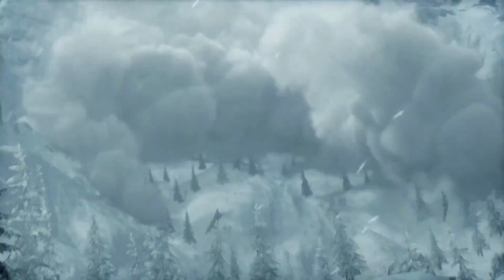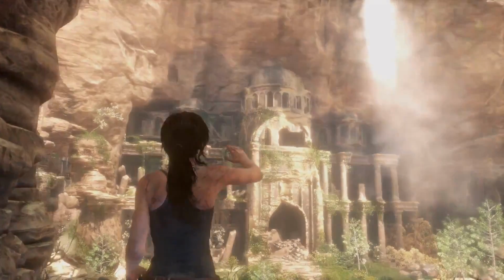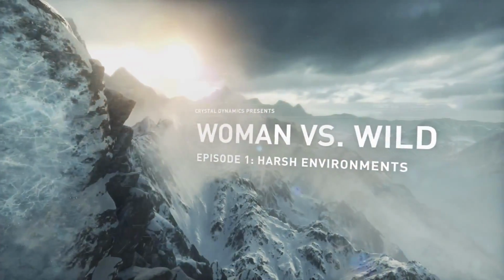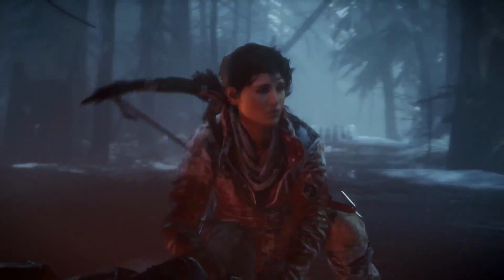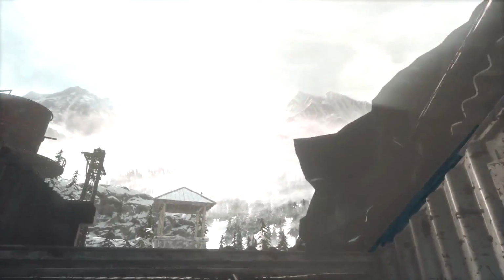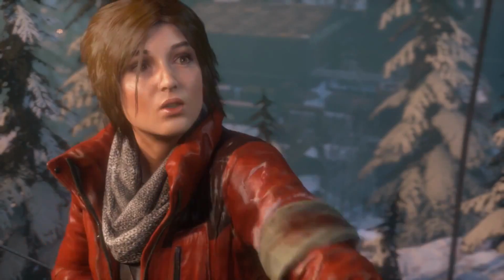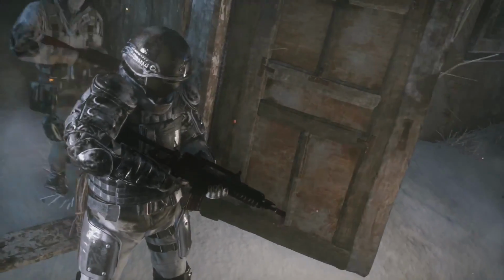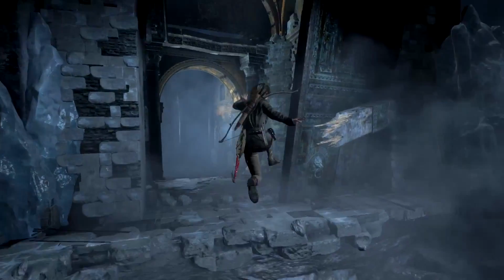Rise of the Tomb Raider - Lara Croft Vs Wild - Gameplay (1080p)